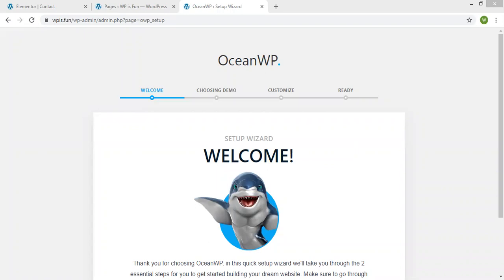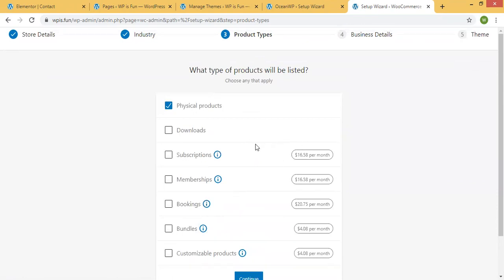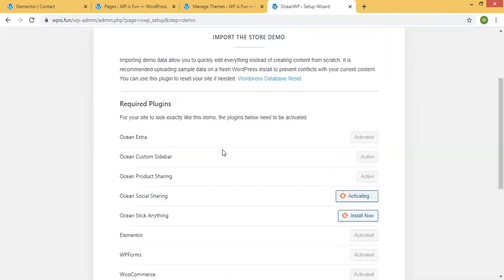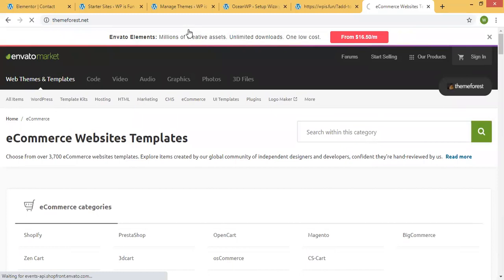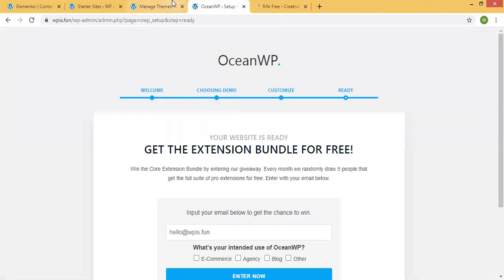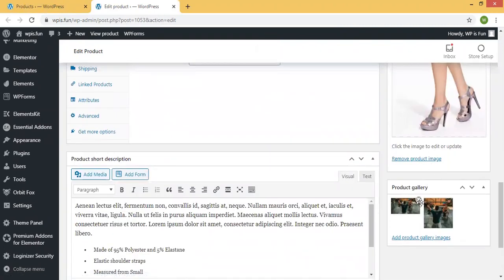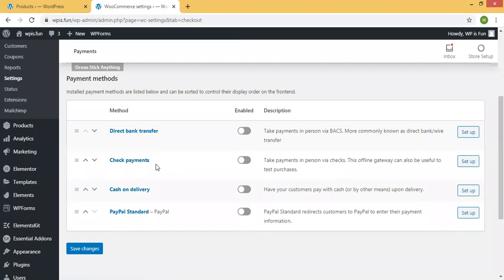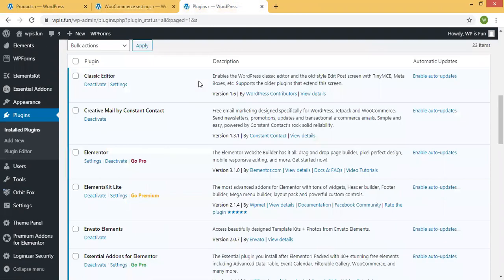Section 10 | WooCommerce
How to setup an online store, and how to automate payments.